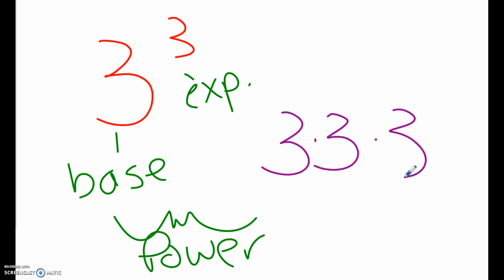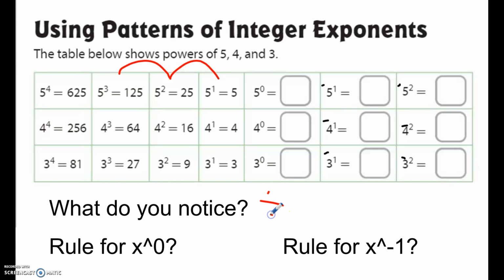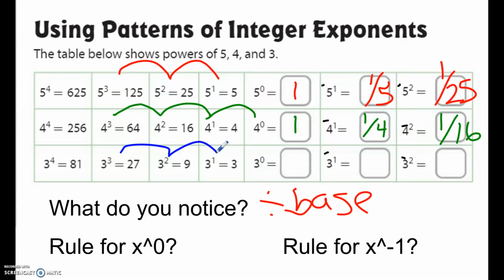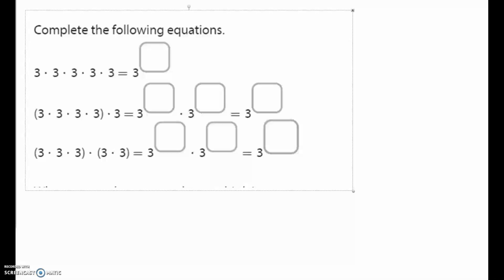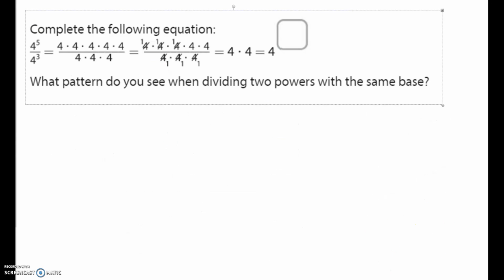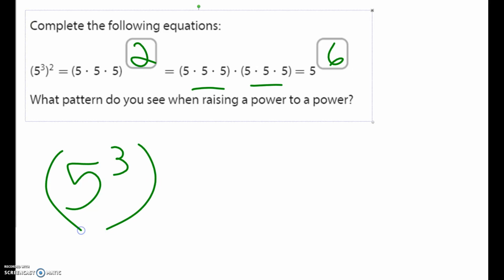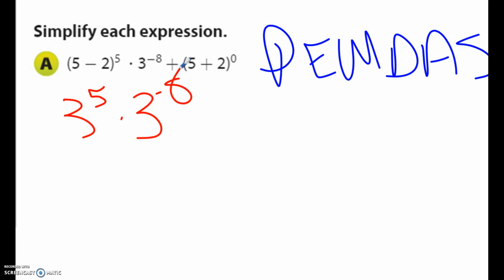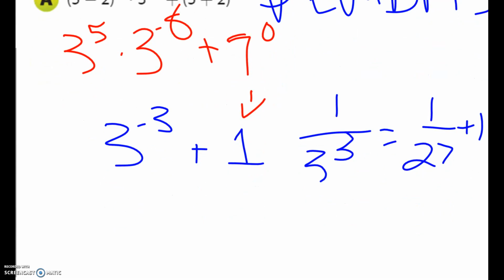integer exponents FBOE